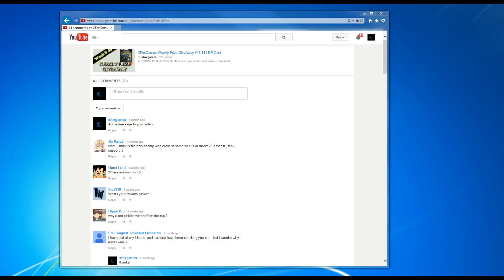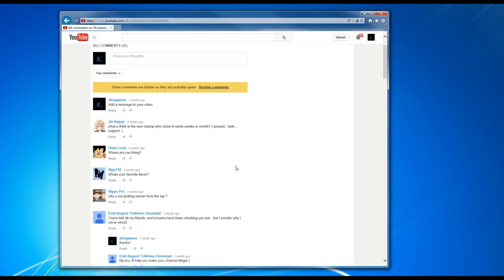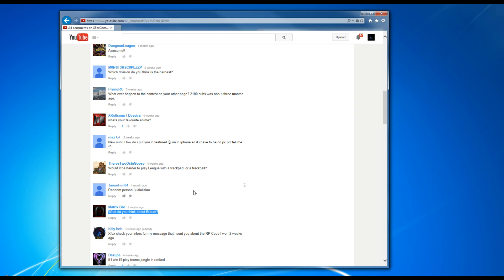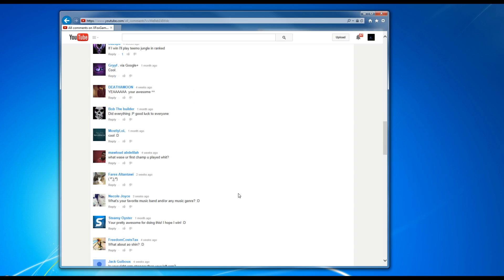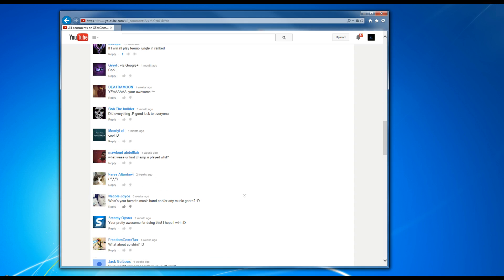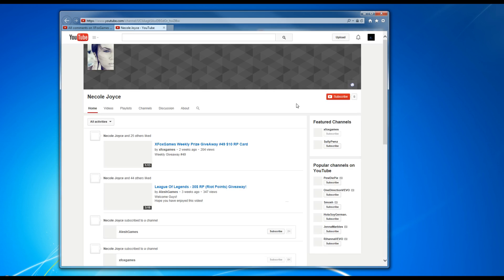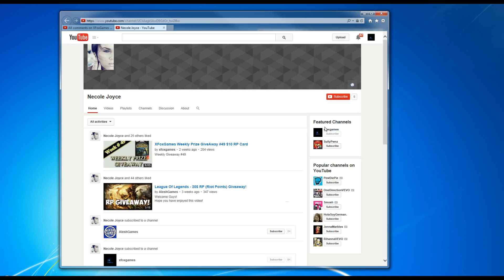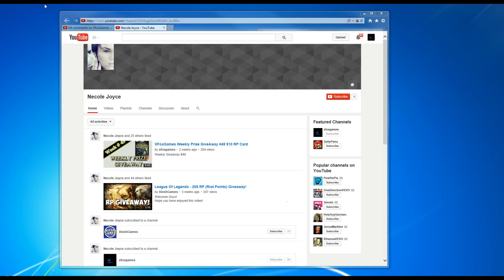XFoxGames Weekly Prize GiveAway #50 $10 RP Card